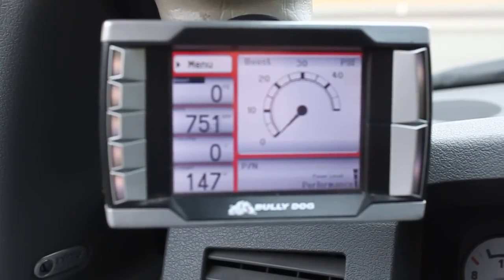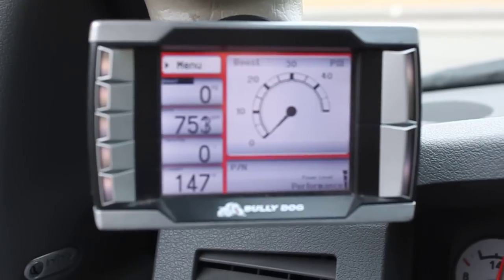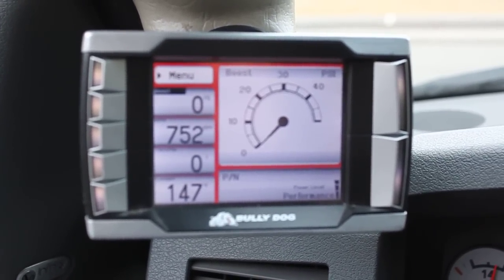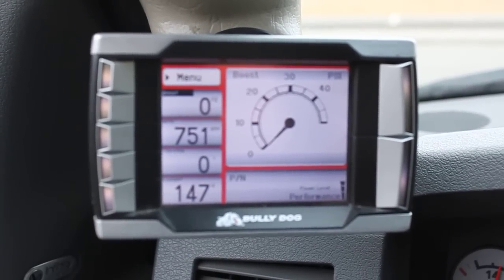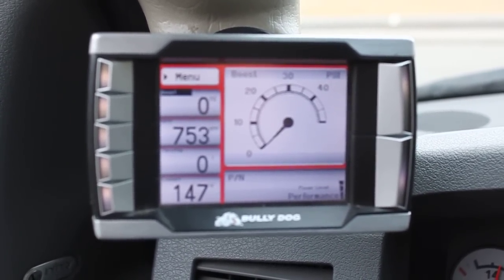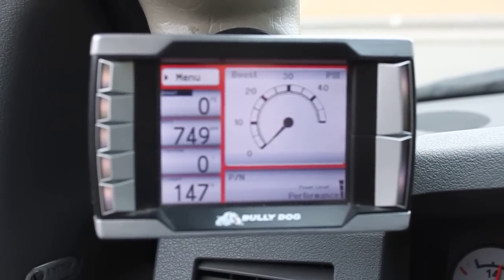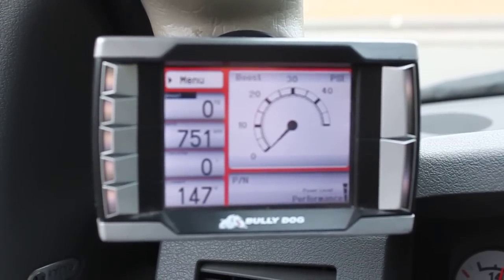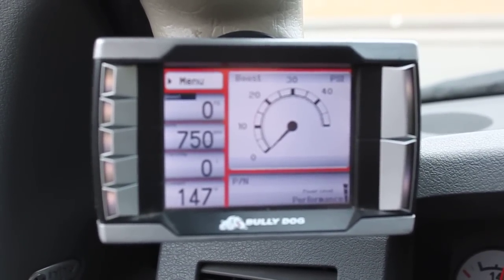Bully Dog.(please share to your Facebook)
PMT Bully Dog tuner / programmer, this has jumped my MPG up 4...@ 60 mph